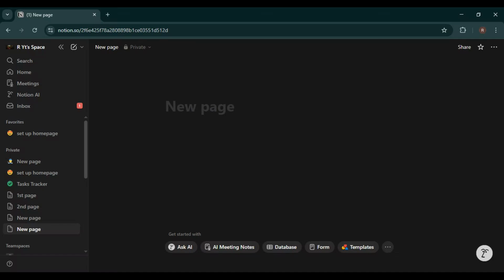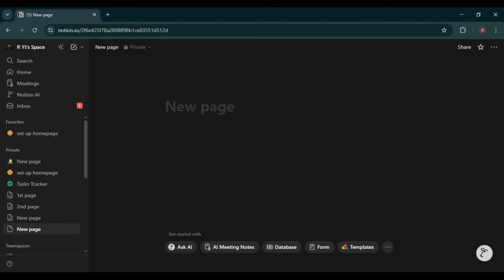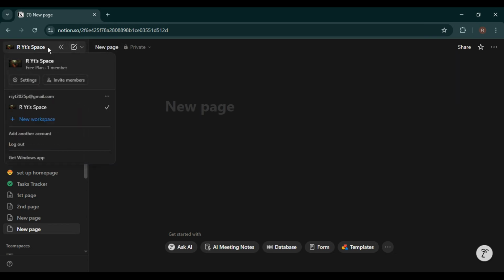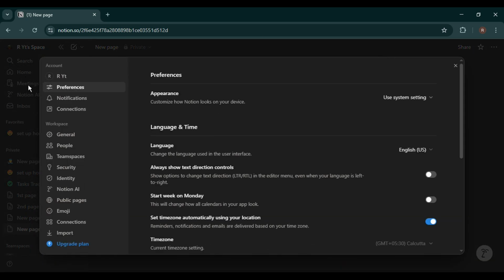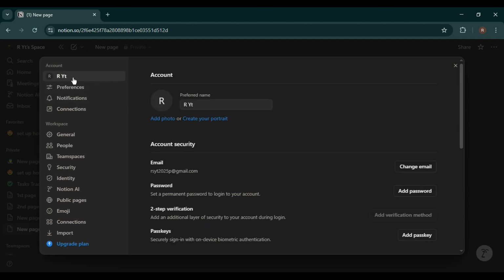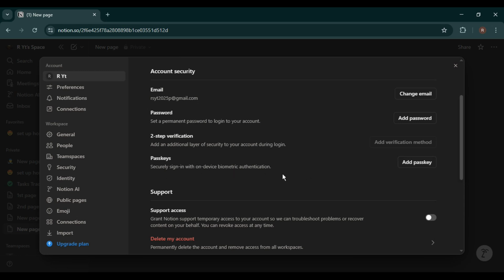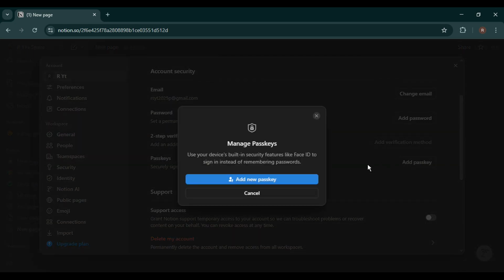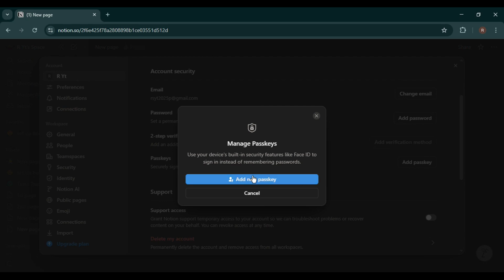How To Enable Passkey On Notion (2026 Easy Guide)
Learn how to enable a passkey on Notion to secure your account with passwordless login in just a few clicks.
This step-by-step guide walks you through Notion settings to add and use passkeys safely.

Timestamps:
00:00 Intro and why passkeys matter
00:33 Open workspace menu
00:55 Go to Settings
01:15 Open Account section
01:40 Click Add passkey